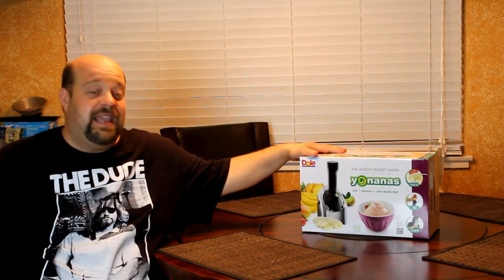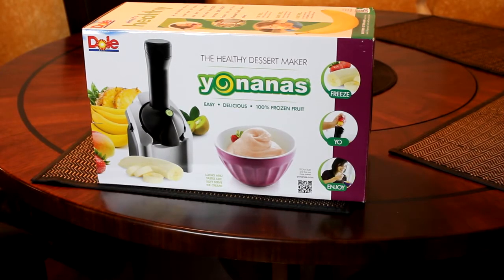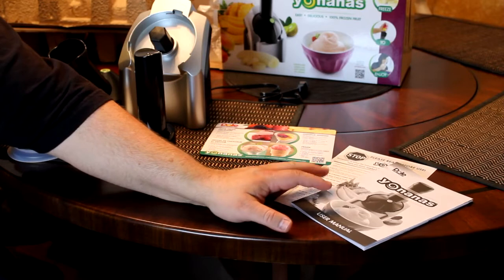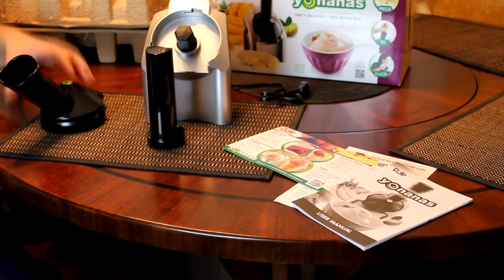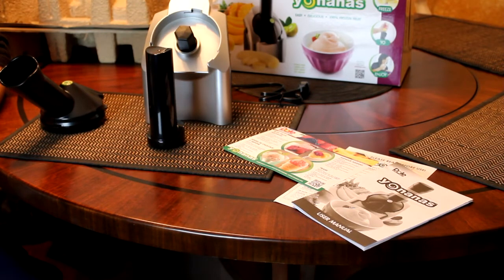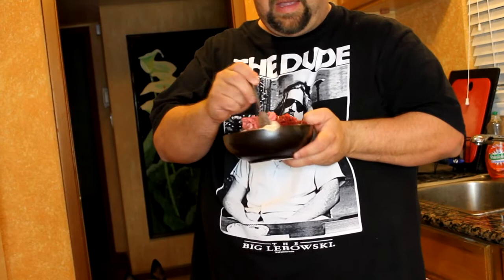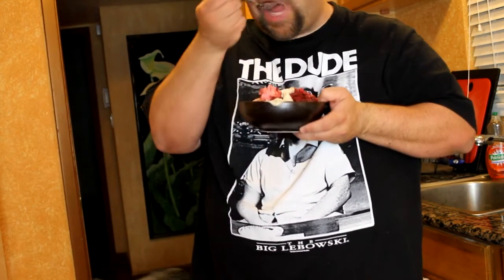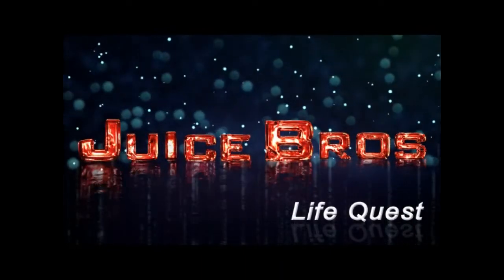Yonanas Dessert Maker Review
Review of Yonanas dessert maker, makes frozen ice cream-like desserts out of 100% frozen fruits. At only $50, it's a pretty good deal!

yonanas dessert fruit frozen health food raw food diet Juice fast frozen yogurt sorbet Cooking Eating Recipe Dole Diet Dieting Healthy Lose Weight Weight Loss